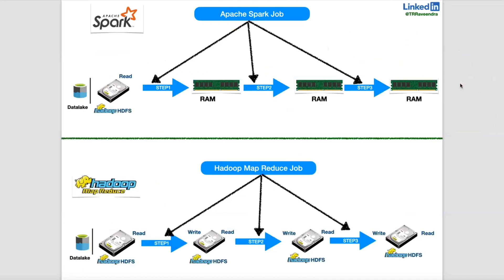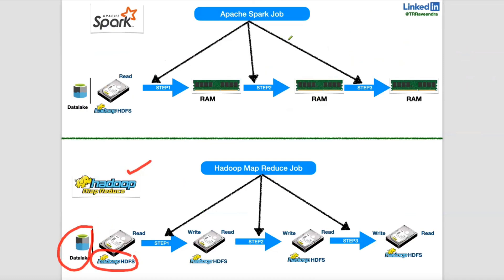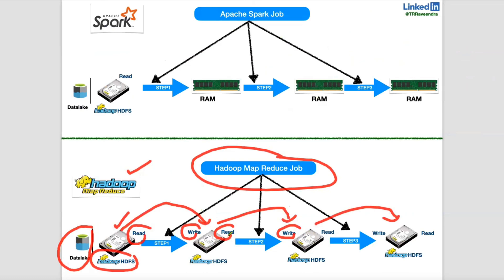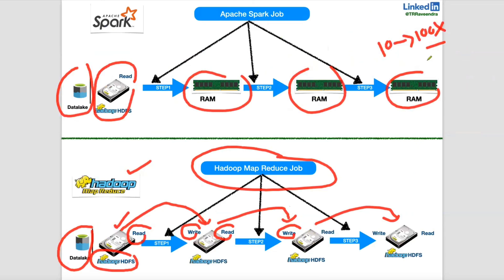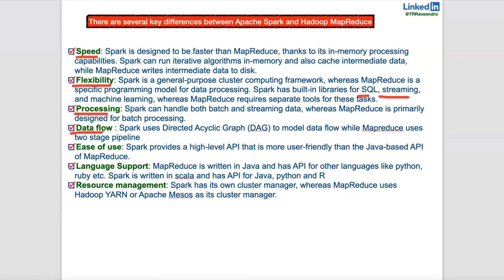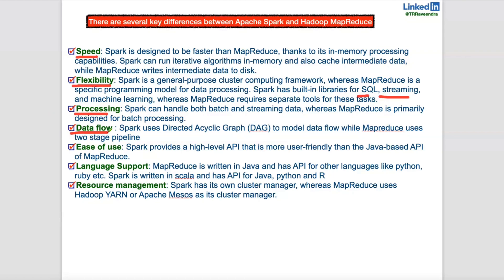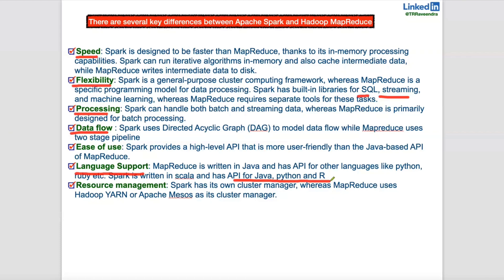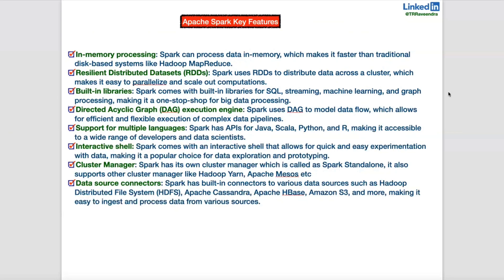Spark Architecture Part 1: Spark Vs Hadoop MR spark vs mapreduce,spark vs hadoop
Spark Architecture Part 1

Spark Architecture Part 4 : Spark job to stage and stage to task spark job spark stages